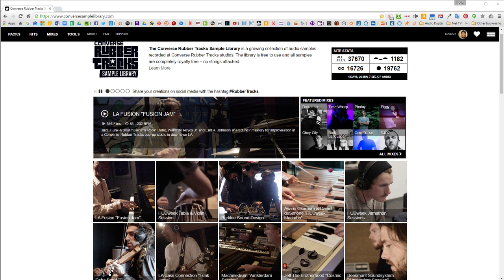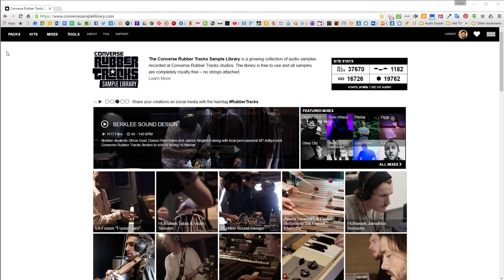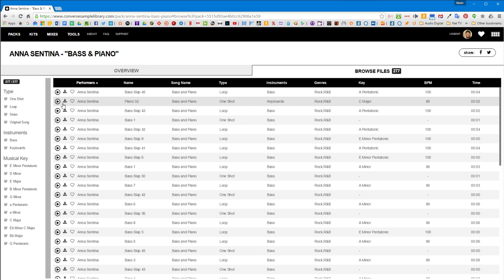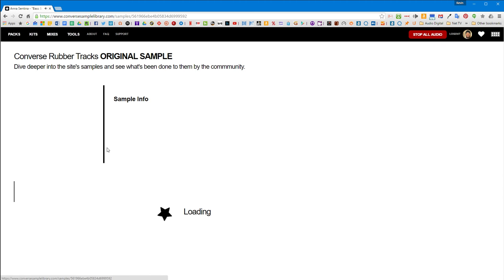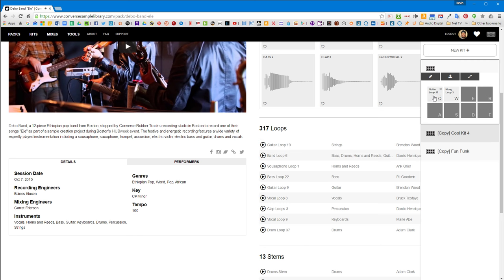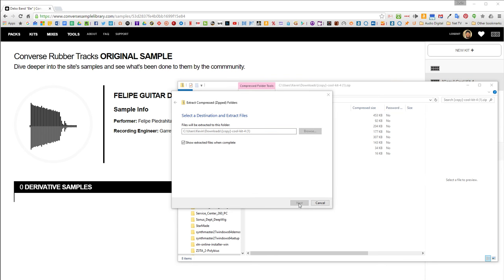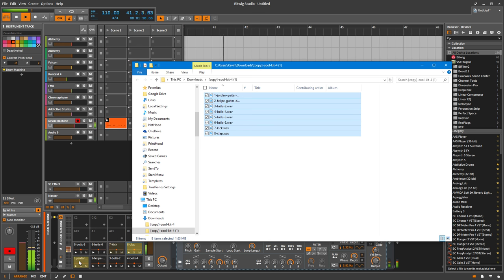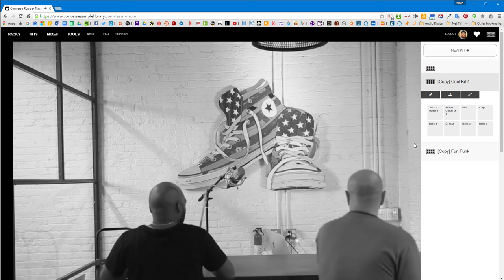Converse Rubber Tracks Sample Library is Awesome!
This is a great resource for just about any producer.